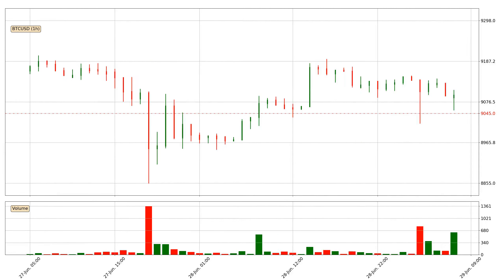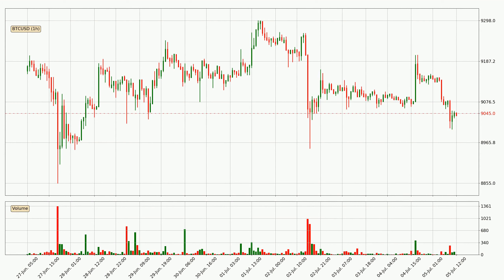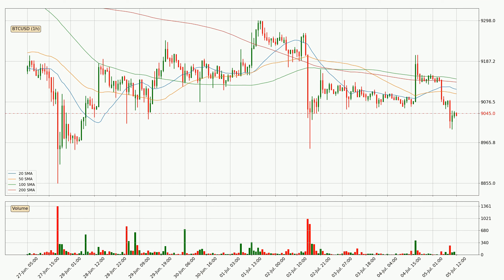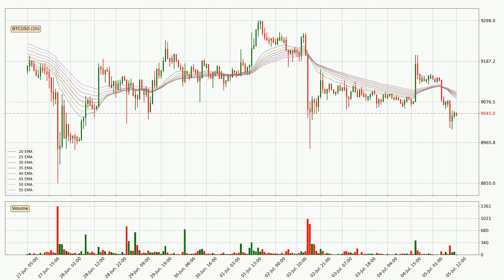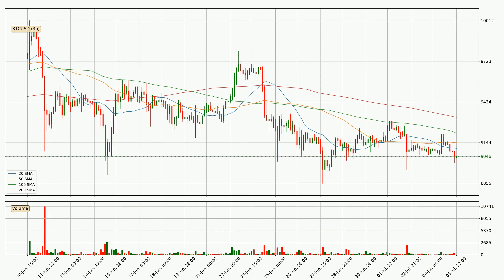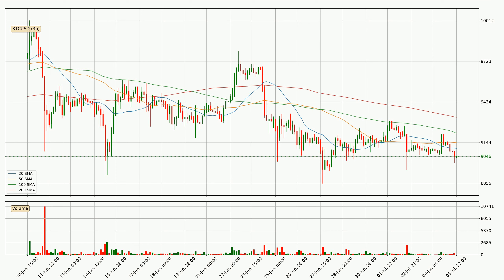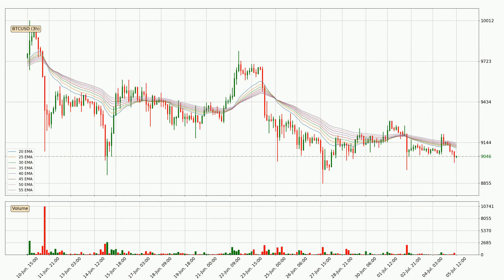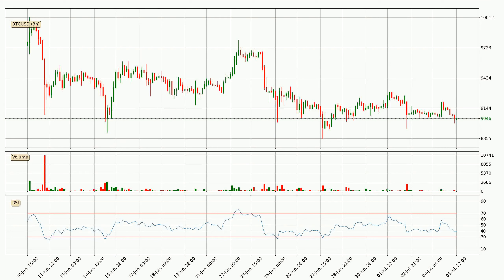Daily Update Bitcoin | How To Read/Understand Technical Trend Analysis? | FAST&CLEAR | 05.Jul.2020